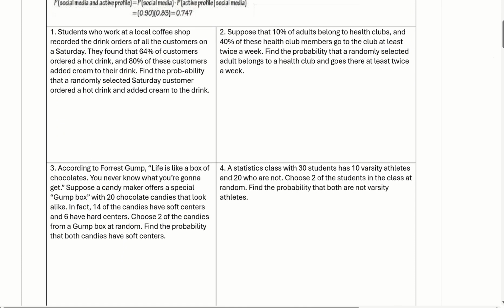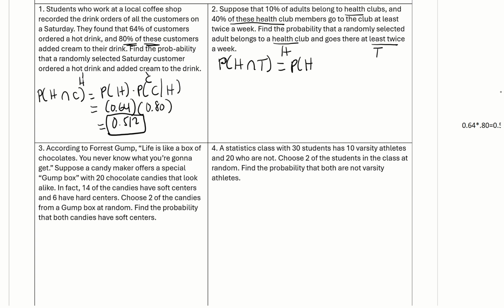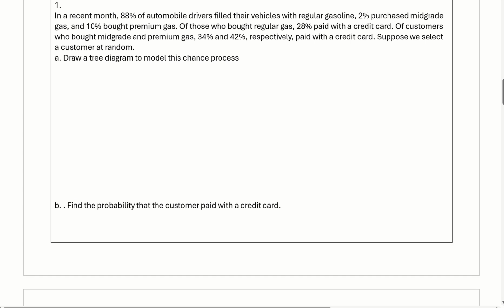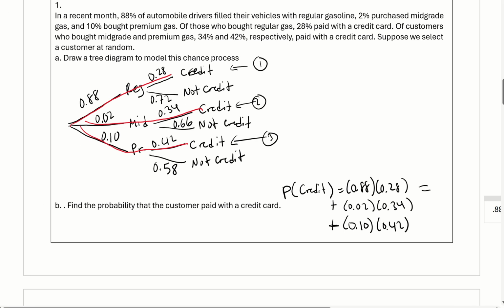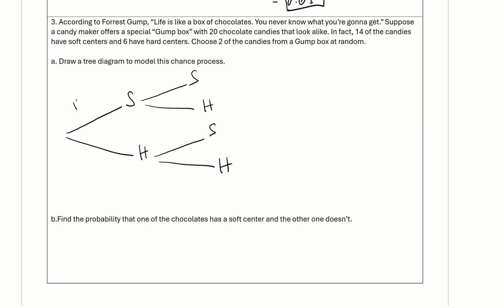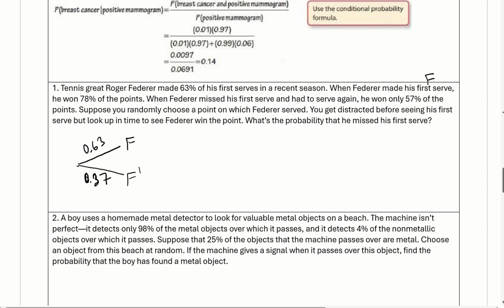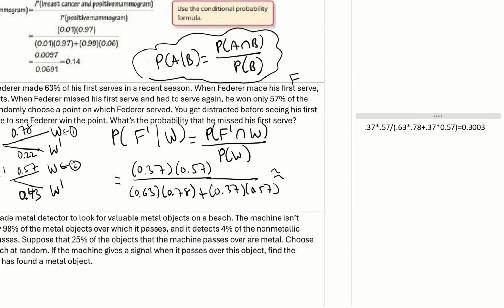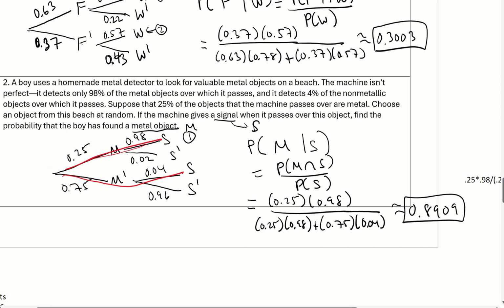Probability & Statistics Lesson 5.5 Review